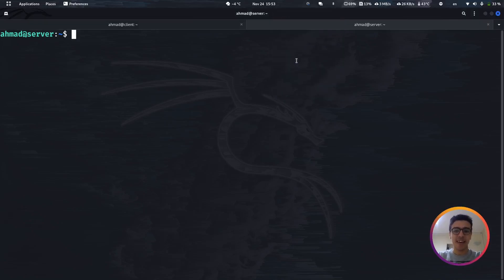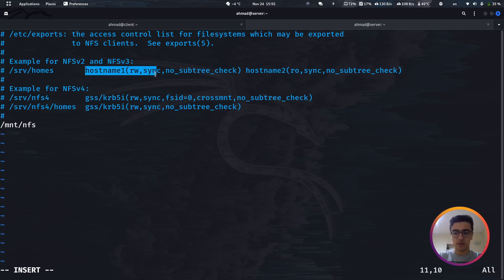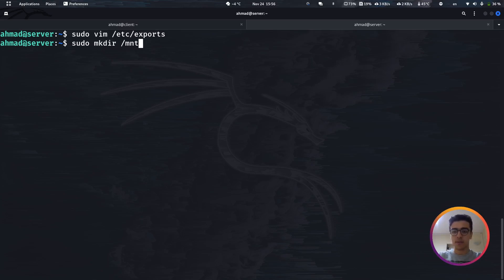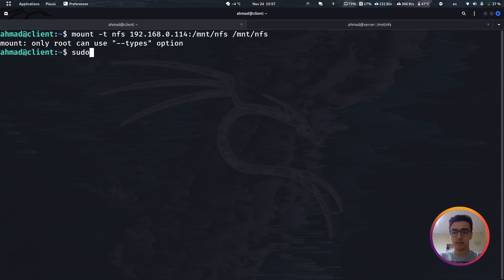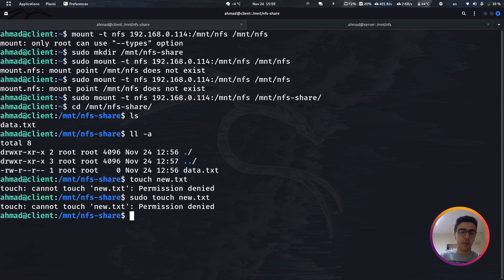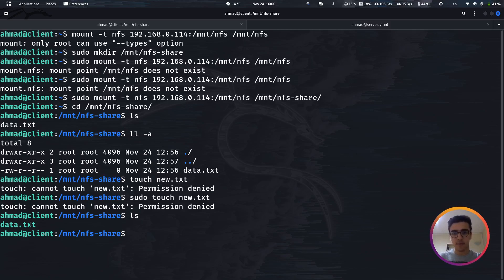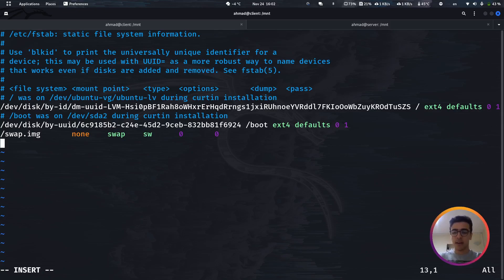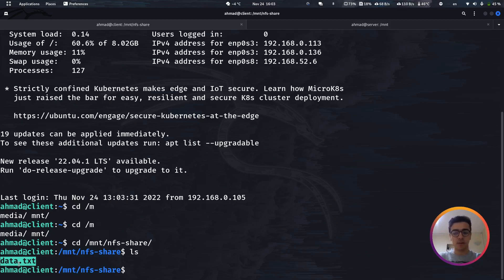Linux NFS sharing (Sharing Dir between Client & Server hosts)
In this video, We'll set up NFS sharing between client and server.
For more details, you can check the man page of the following commands
- expotrs
- mount